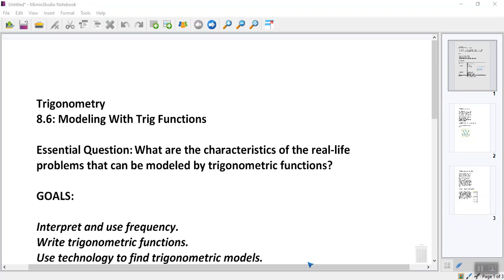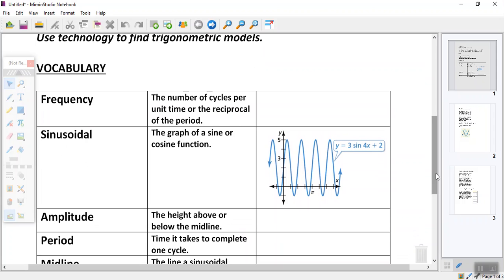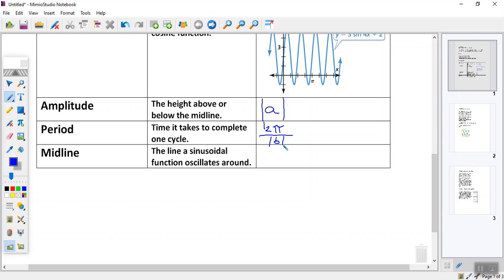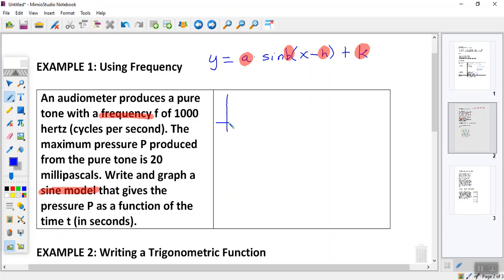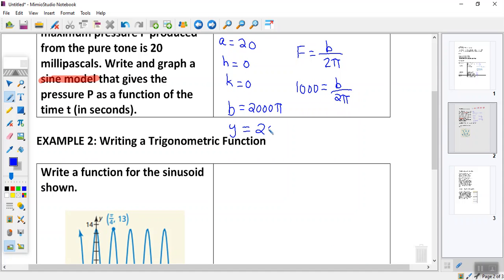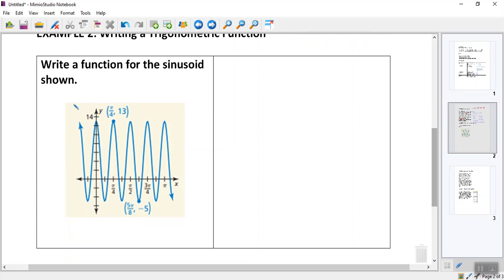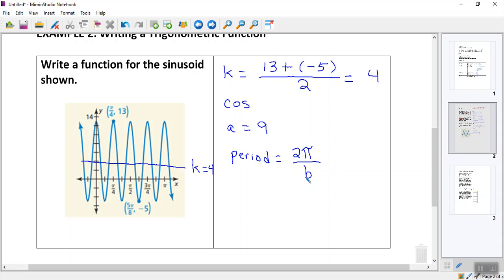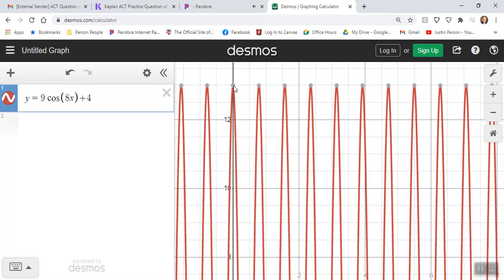Trigonometry Lesson 8.6 Part 1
Modeling with Trig Functions